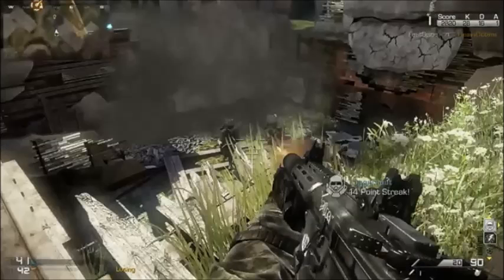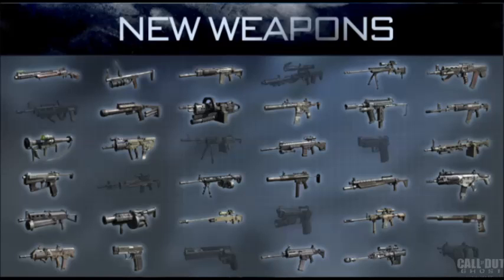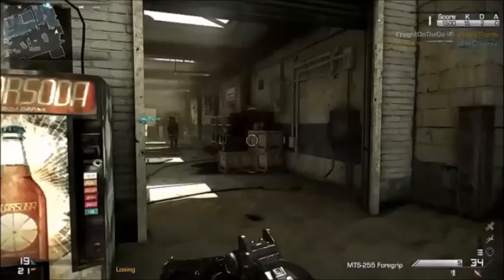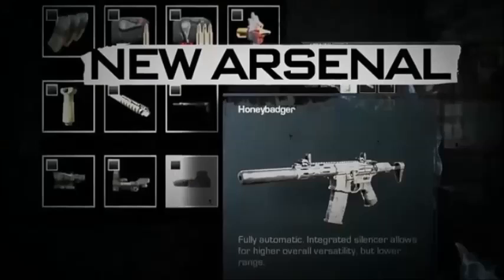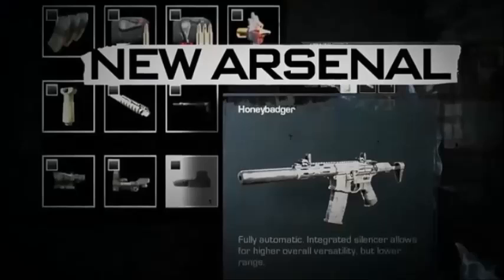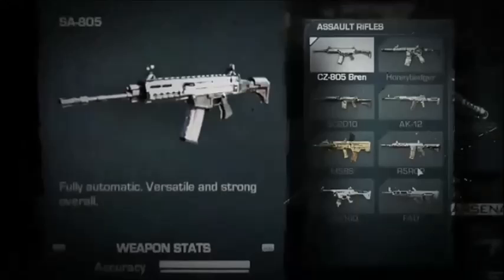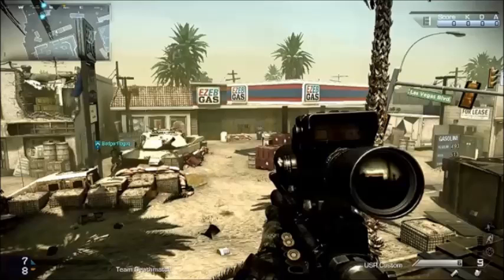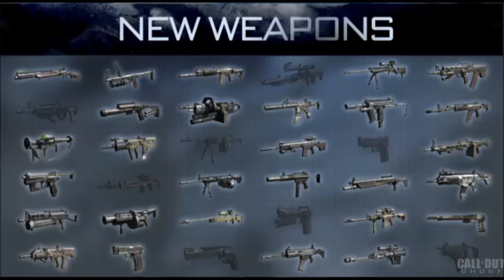Call of Duty Ghosts - NEW MUTLIPLAYER WEAPONS LIST! inc. Snipers, Equipment + more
A list of most of the new Weapons revealed at the Call of Duty Ghosts Multiplayer Gameplay Event.